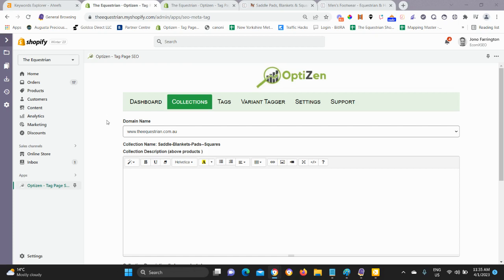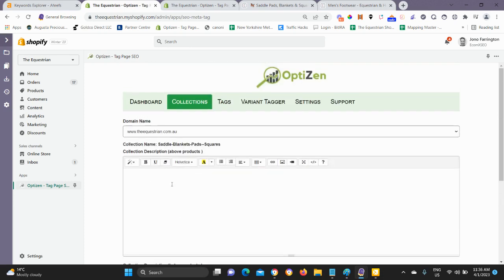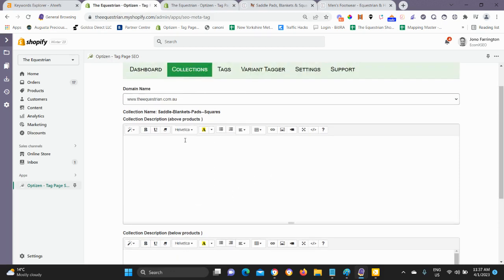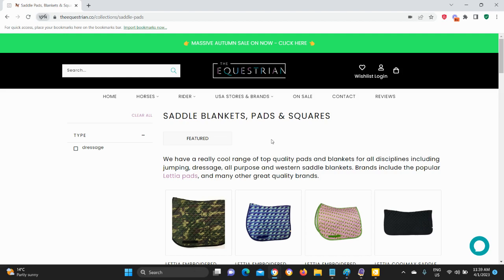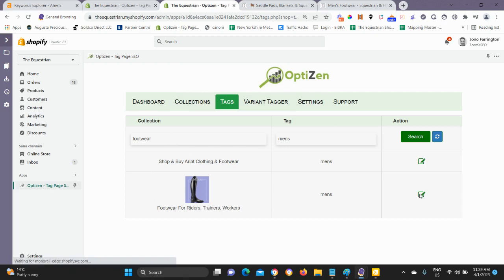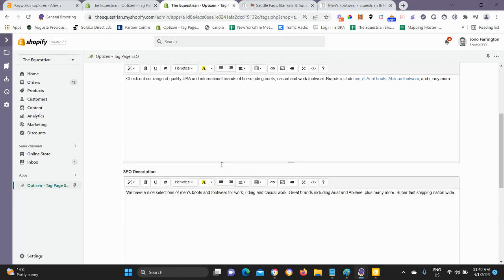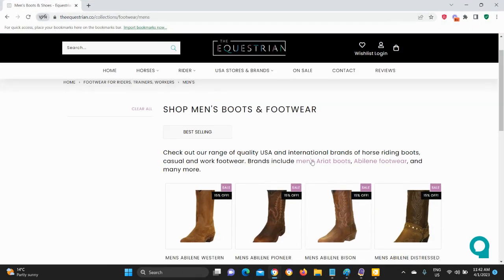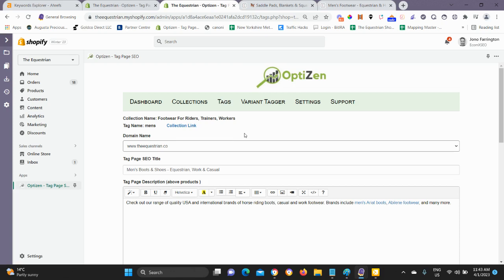[Shopify Markets] - Easily Create Unique Content For Each Region - Sneak Peak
We have an exciting new feature coming in the Optizen app. We manage many Shopify sites using Shopify markets to serve in different regional markets. While the ability to exclude and include different products within each region, it's not so easy to create unique content for each region.

With the next release of Optizen, you'll be able to create unique content for collections and tag pages easily for any region you choose, all within the one Shopify install using Shopify markets.